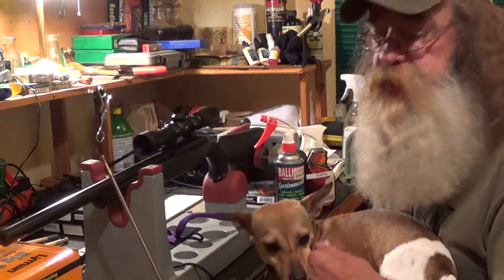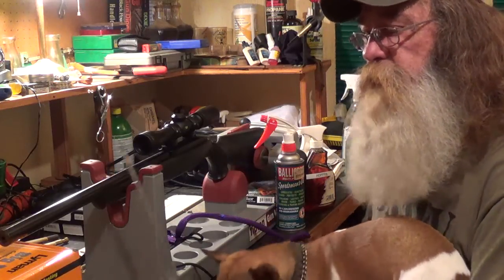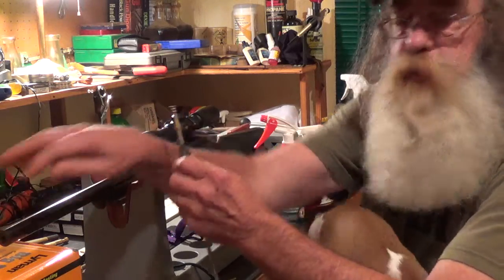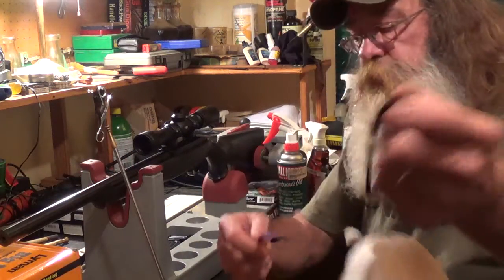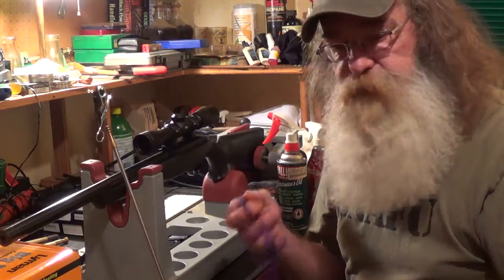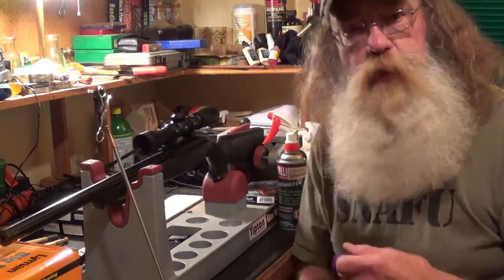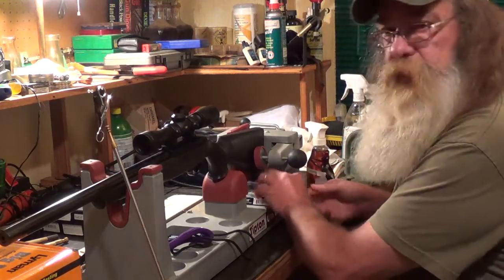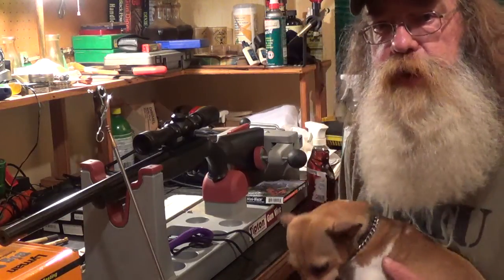Ruger 10/22 Cleaning Methods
This video is a reponse to a viewer's concerns over cleaning from the muzzle.